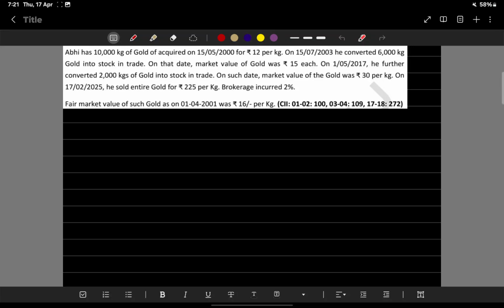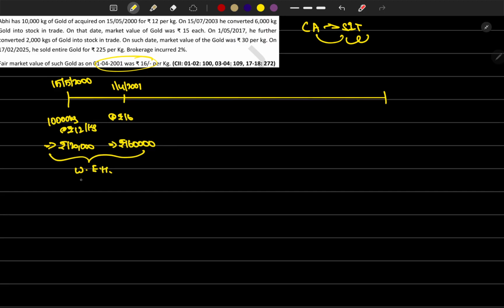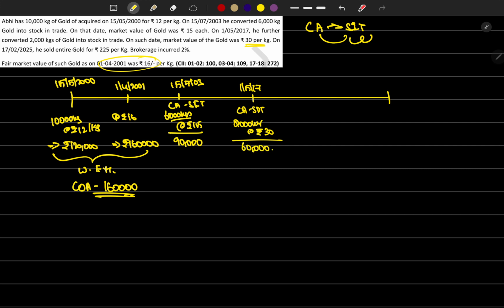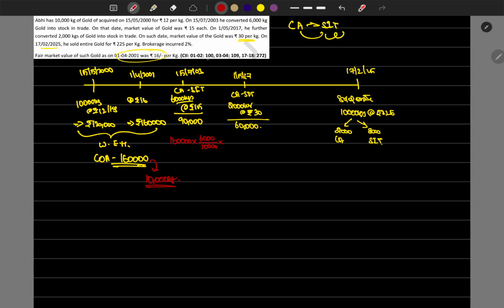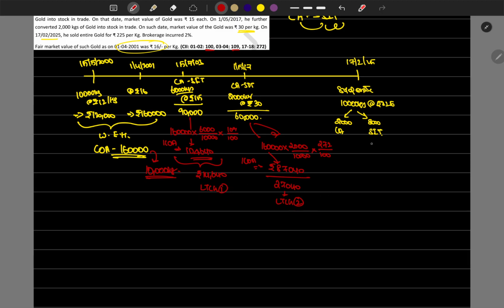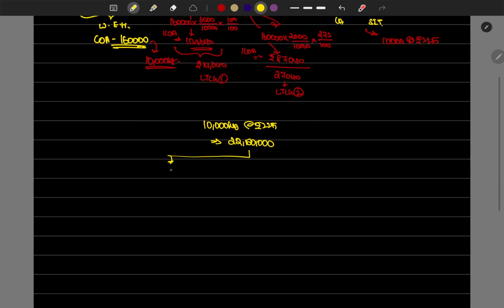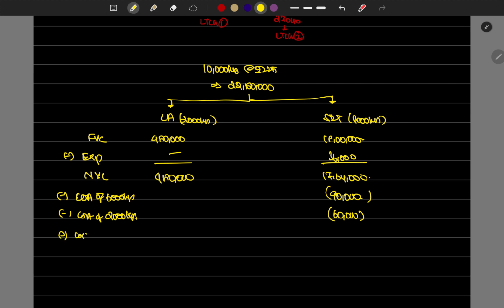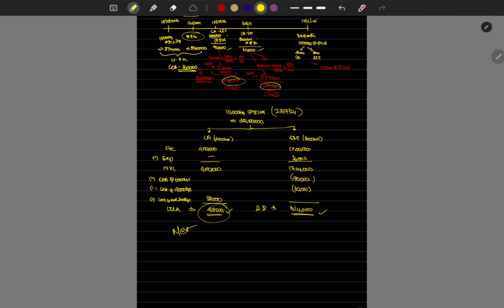1 problem for conversion of capital asset into stock in trade | CMA INTER | Direct tax